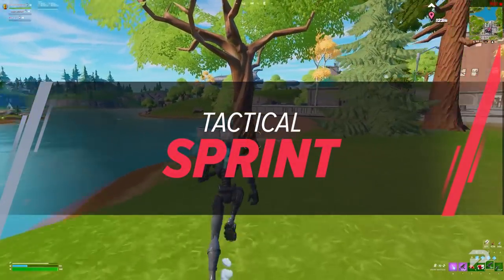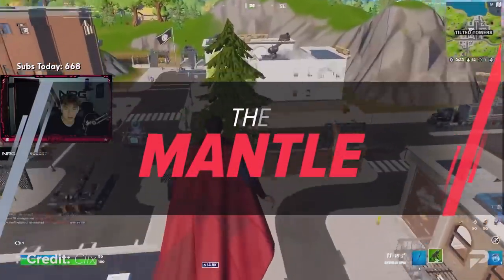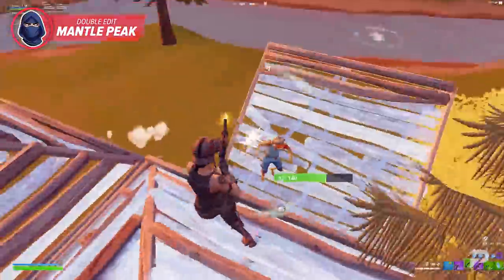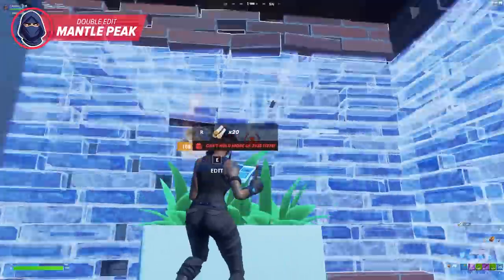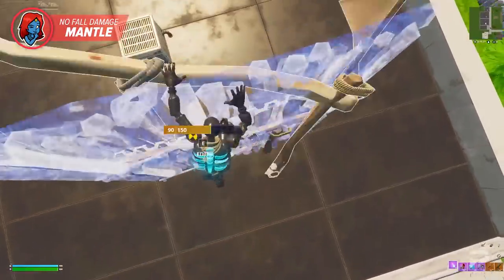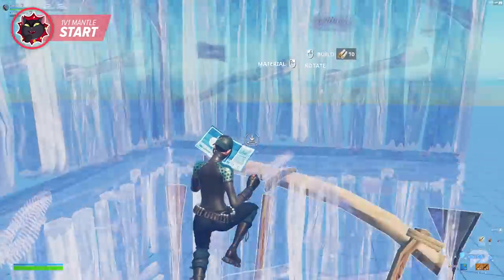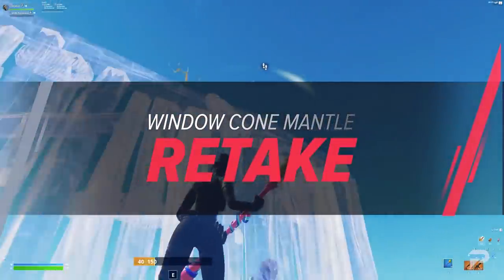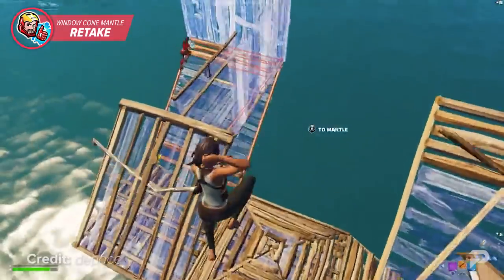The MOST BROKEN TRICKS Using the New PARKOUR MECHANICS In Fortnite Battle Royale